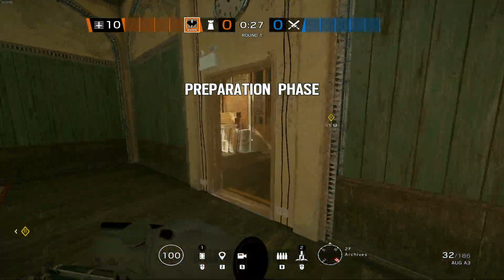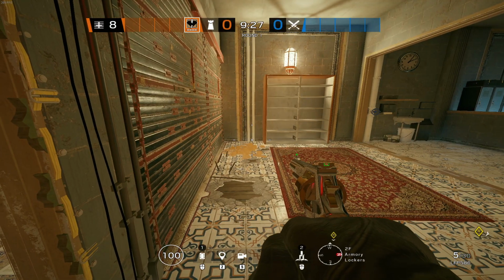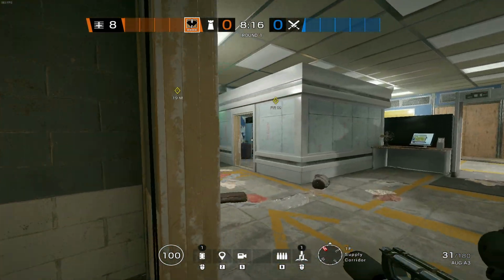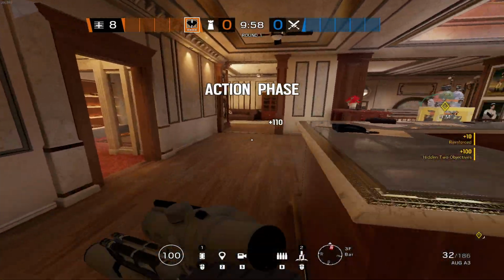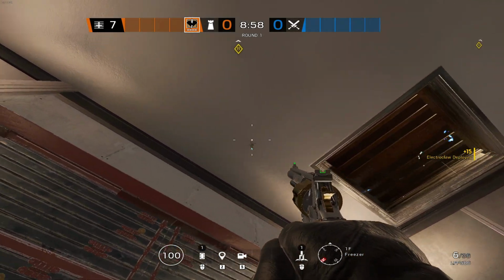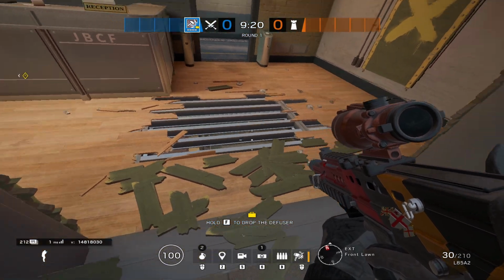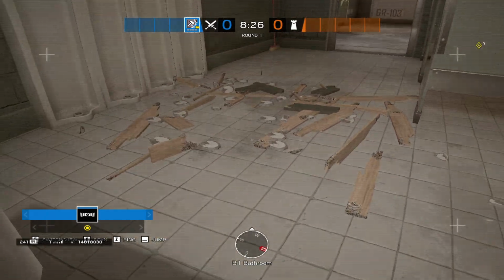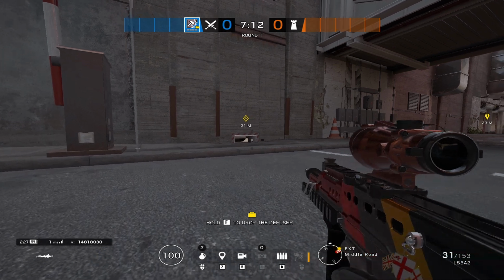Pro Kaid Electroclaw spots and Attacking Kanal | Rainbow Six Siege Tips and Tricks